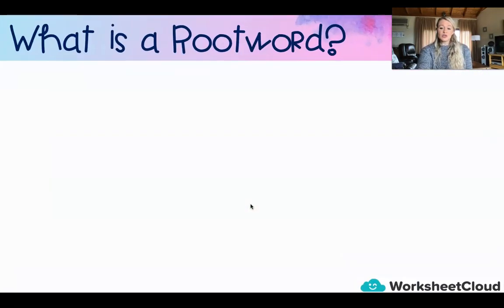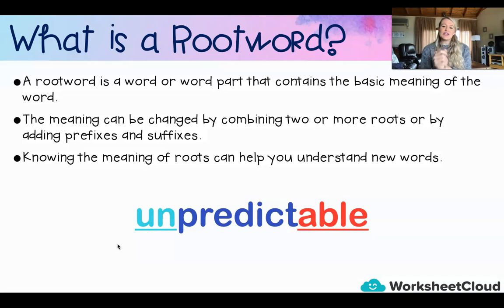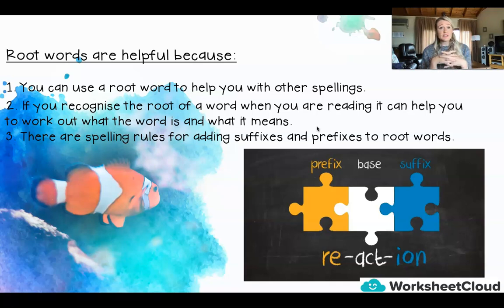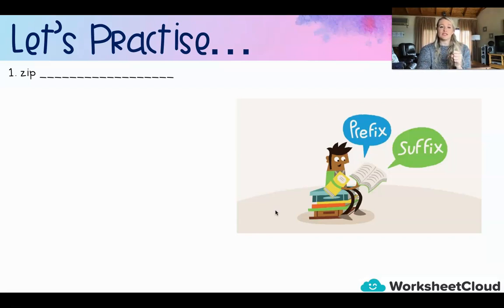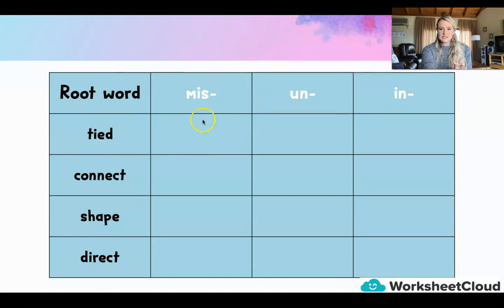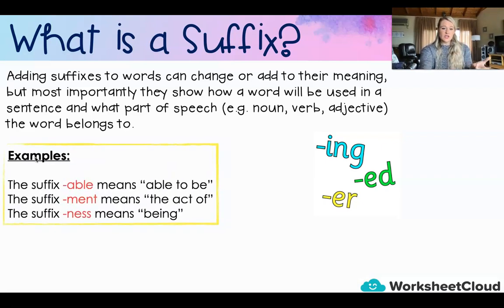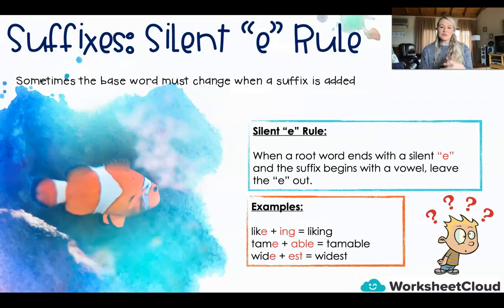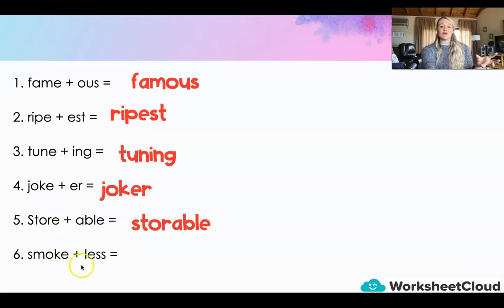Grade 5 - English - Prefixes and Suffixes / WorksheetCloud Online Lesson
In this Grade 5 English video lesson we will be teaching you about Prefixes and Suffixes.